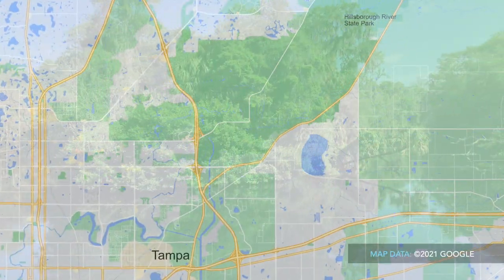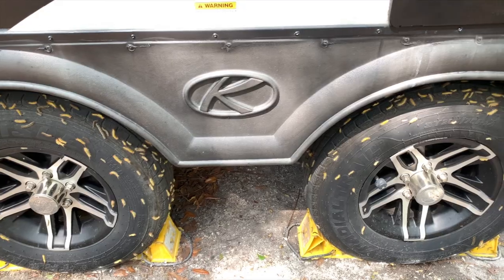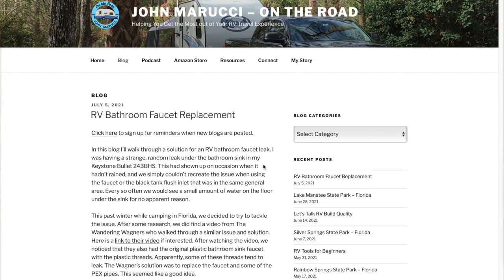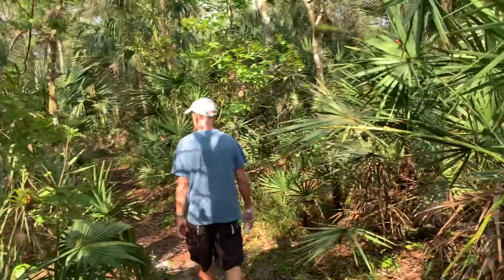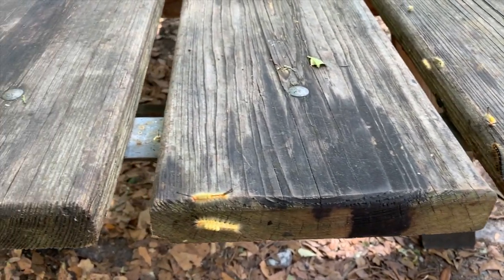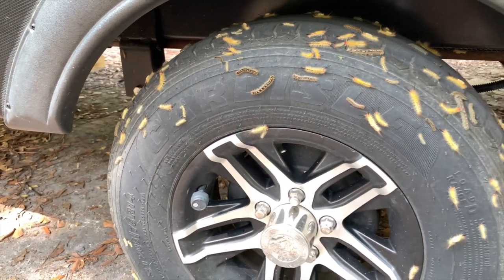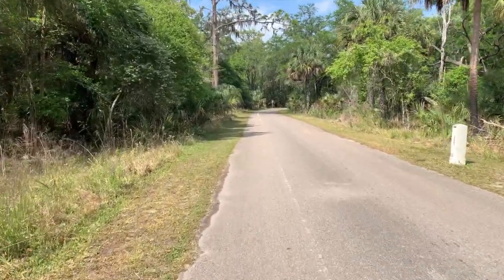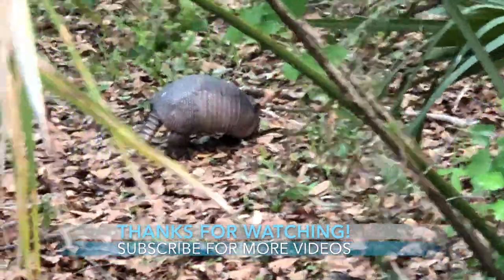Hillsborough River State Park, Florida - Campground Review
In this video, we will review Hillsborough River State Park just northeast of Tampa Florida near the city of Zephyrhills. Hillsborough River is one of the first Florida State Parks created in 1938 by the Civilian Conservation Corp. Upon visiting Hillsborough River State Park one of the first things noticed is the age of the park’s natural surroundings, making it feel near jungle-like in areas. The park provides various water sport activities with three kayak and canoe launches available. Unfortunately, we visited during a deluge of caterpillars.

FEATURED PRODUCT*

- Verizon Wireless Jetpack 8800L 4G LTE Advanced Mobile Hotspot

PURPOSE